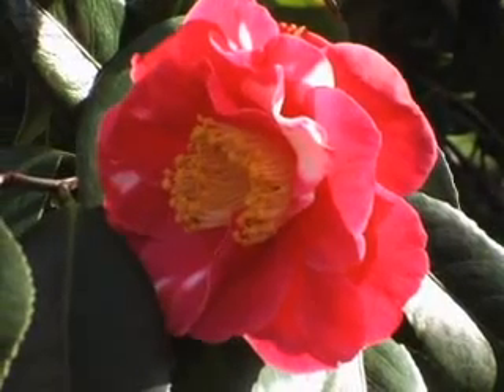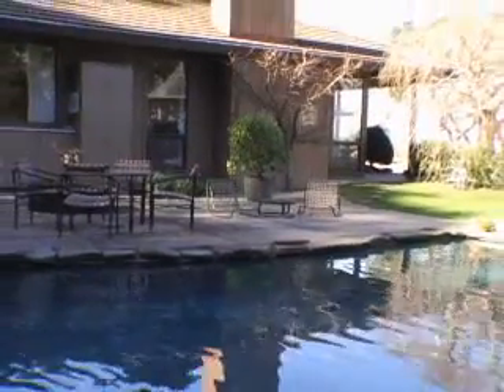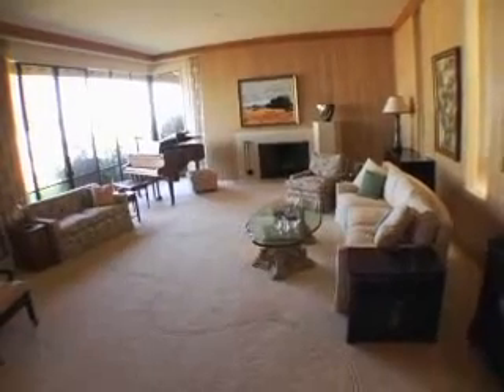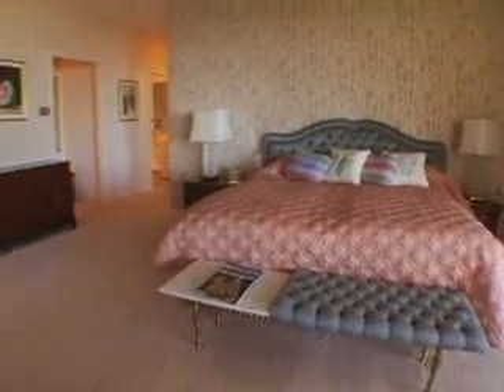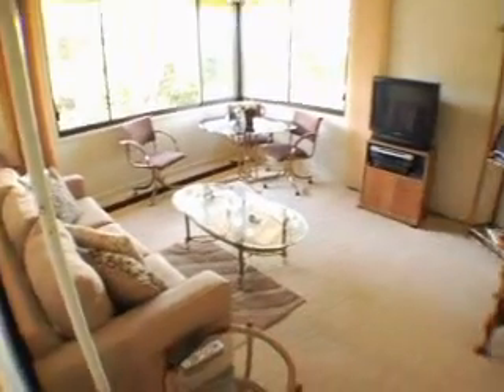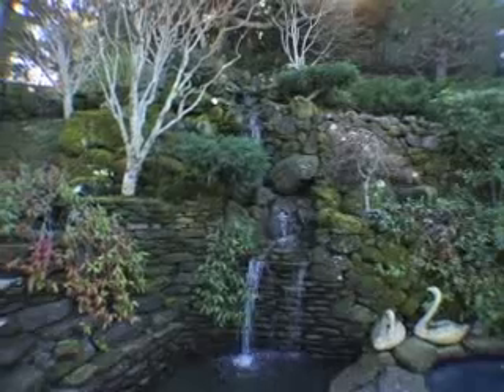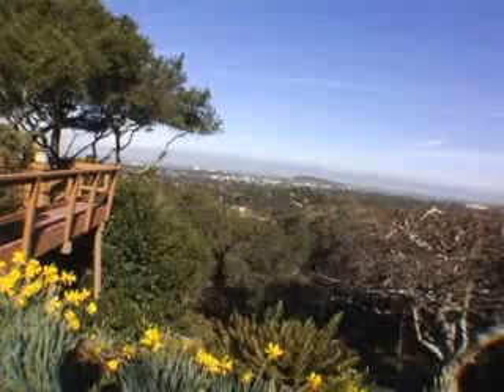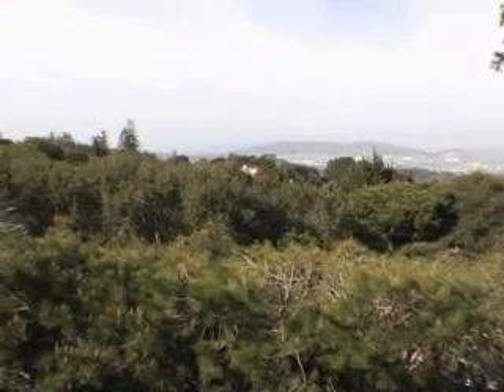Pinehill Road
Hillsborough, CA
Distinctive, elegant and unique design describe this stunning home of four generous bedrooms and five bathrooms perfectly situated on 2 fully landscaped acres. Surrounded by sensational views of the entire Bay area, the vistas continually excite with their overwhelming panorama perspectives creating interior and exterior spaces of unusual light and volume. High ceilings, expansive walls of glass offer visual communion with these incredible views providing superb opportunities for entertaining in a gracious manner. Grand formal rooms, three roomy bedroom suites plus a full guest apartment with kitchen and an additional large office, project/art room, teak paneled family room with fireplace overlook and interact with beautifully groomed gardens, stunning pool fed by a waterfall of multiple levels and terraced patios. An abundance of closets, storage and functional planning adds immeasurably to a well-organized lifestyle.

Anne Riley
Alain Pinel Realtors